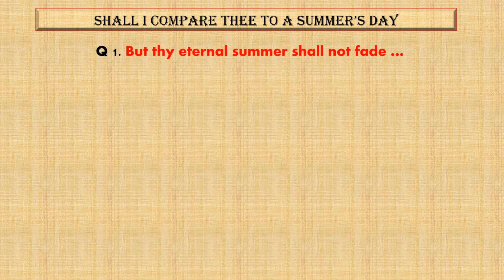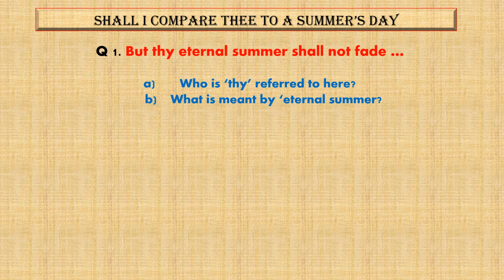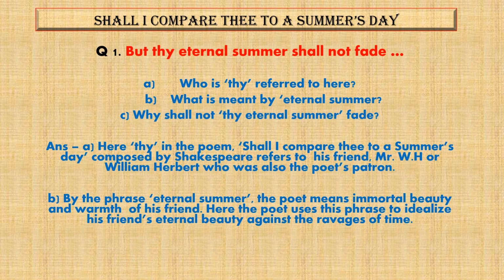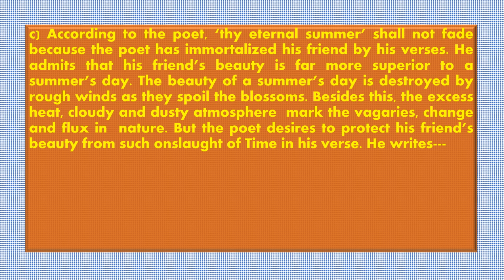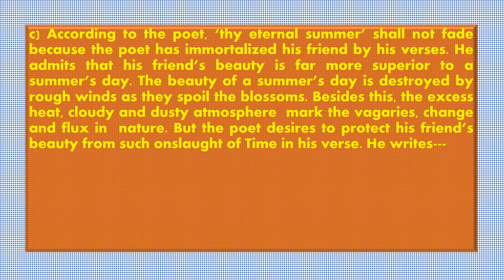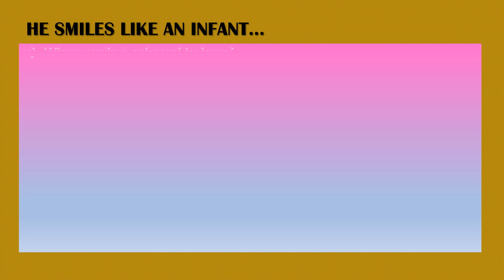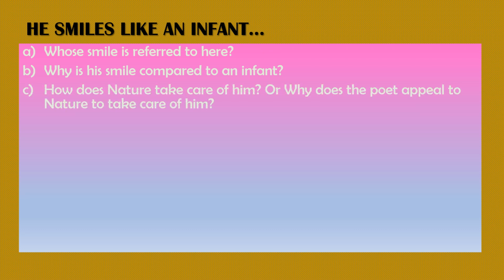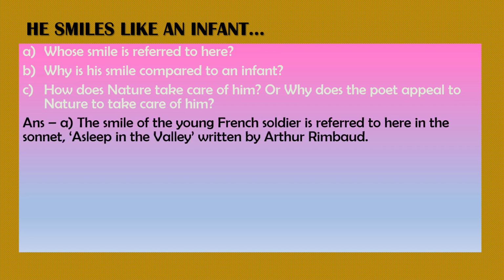Suggested questions for HS | 3 HS poems | Long answers for students of WBCHSE | Important Questions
This video has been prepared on the basis of the requests from the students studying in class xii under WBCHSE. 3 important long answers for 6 marks each has been uploaded for the guidance and help of the students in their preparation for the home as well as BOARD Exam.
 If this video is proved beneficial , I effort will be successful. At this point I must say if any student has any problem in English language & literature  on any lesson from class primary to  Higher Secondary, I will try to solve that problem through my Channel.